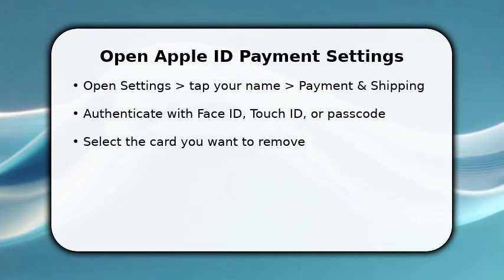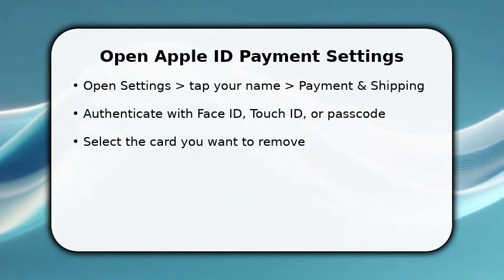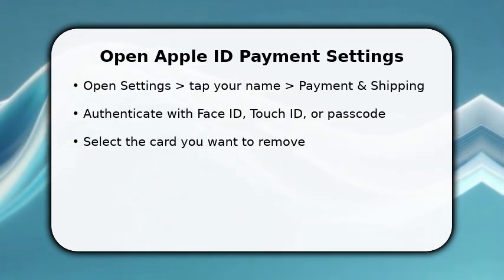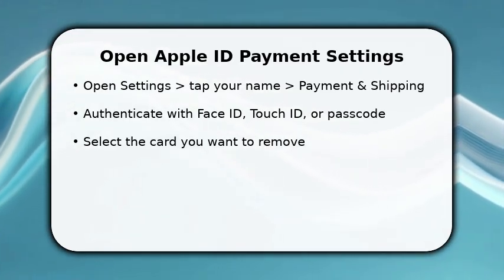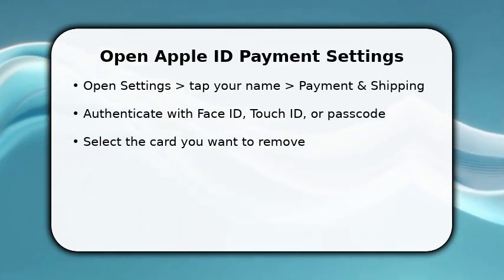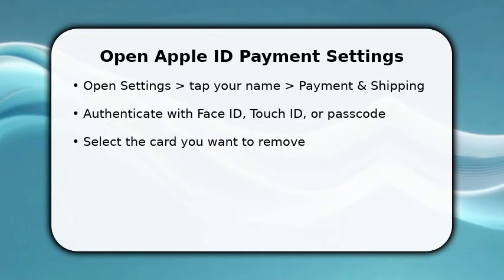How to Delete Card Off Apple Store - Step by Step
How to Delete Card Off Apple Store - Step by Step | 🔒 Surfshark VPN Deal — Stay private and secure. $1.99/mo + 3 Months Free ▸

Learn the easy steps to remove a card from your Apple Store account. This video guides you through each stage, ensuring that even if you're not tech-savvy, managing your cards will be hassle-free.